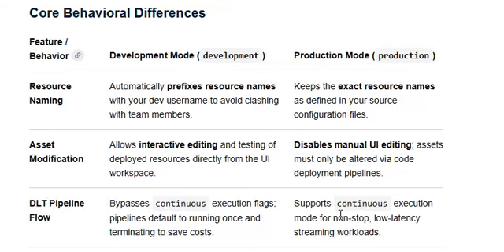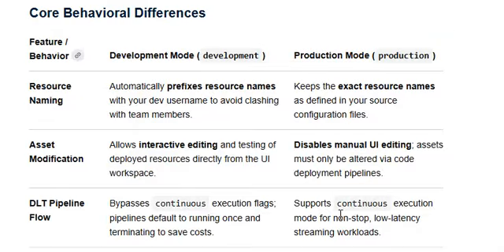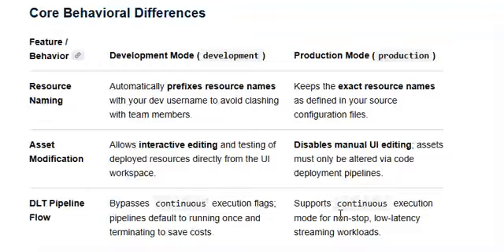Databricks Dev vs Prod Mode Explained for Beginners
In this video, we will understand the difference between Development Mode and Production Mode in Databricks Workflows.

You’ll learn:

✔ What is Development Mode in Databricks
✔ What is Production Mode